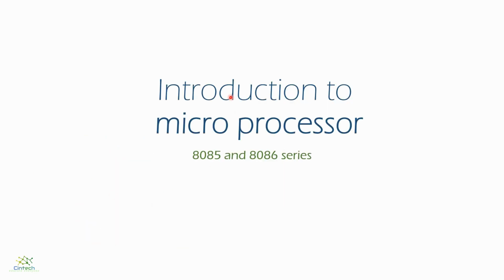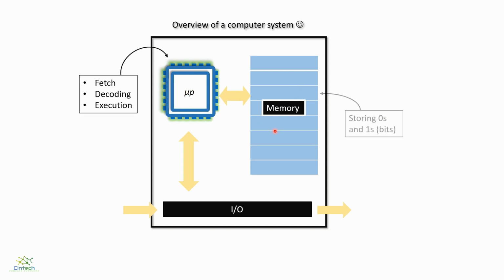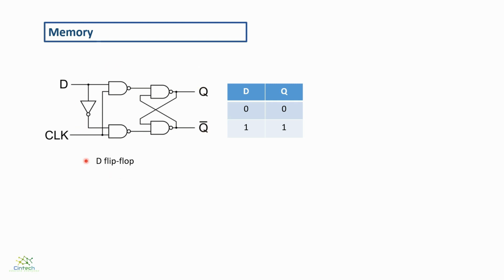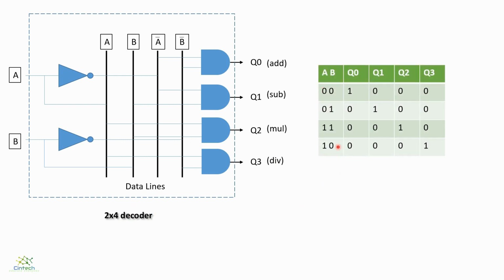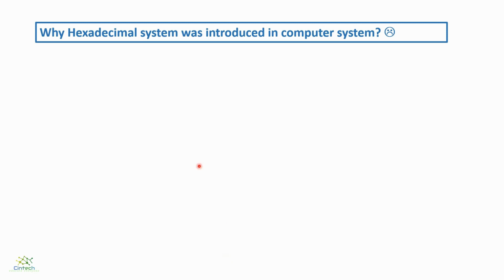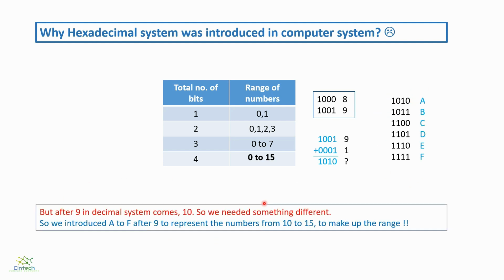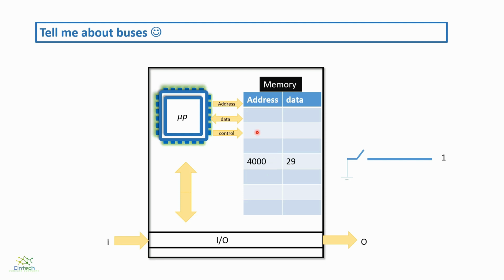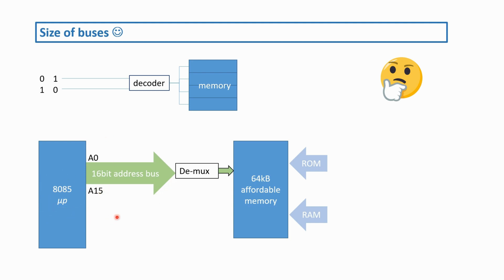THE BASIC FACTS AND FIGURES YOU NEED TO KNOW BEFORE STARTING ANY MICROPROESSOR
This video will lay the basic layout of the subject. Any suggestions and criticism are welcome.

And don't forget to thank the minions! :")